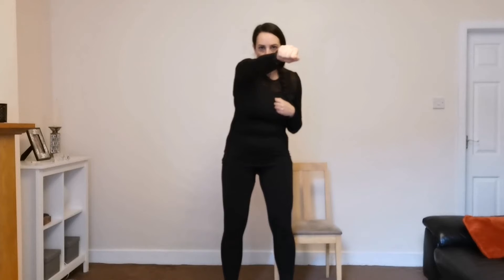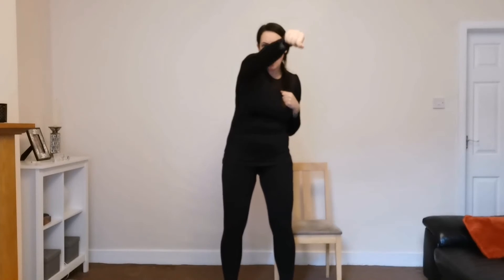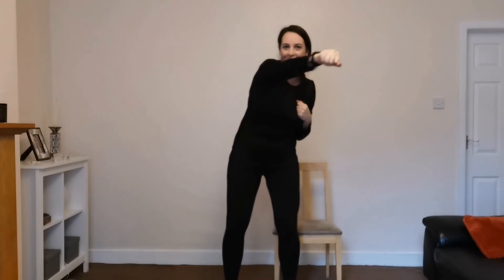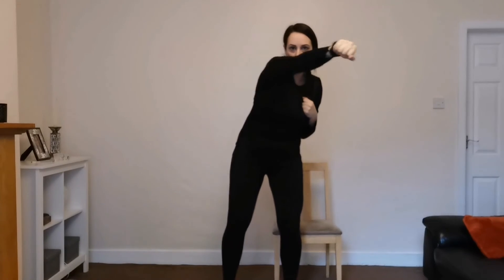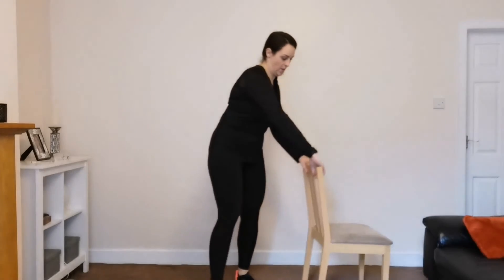workout with Charlotte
This video has been created for participants with Additional Learning Needs / SEND in order to increase participation in exercise as part of the Ability Not Disability Project.